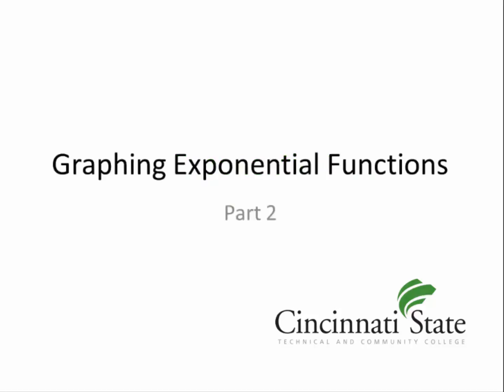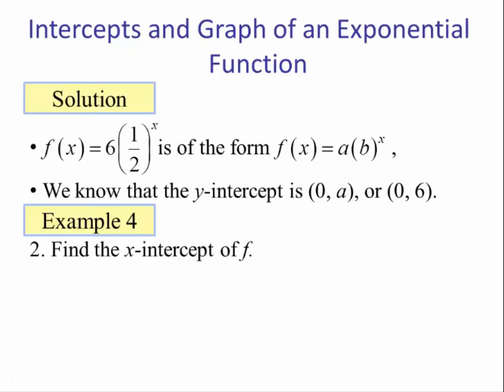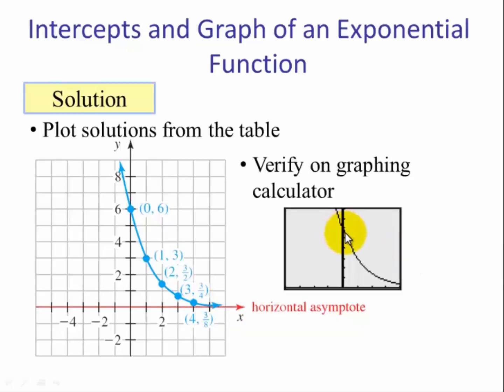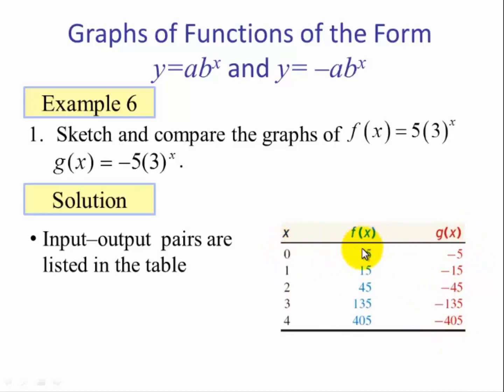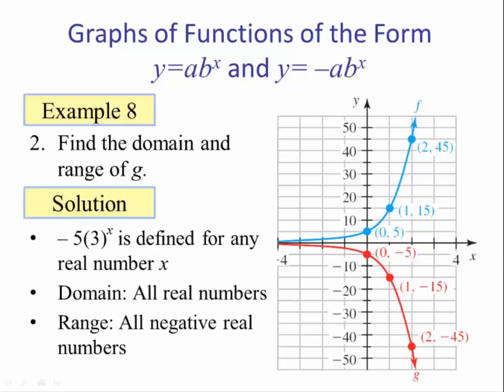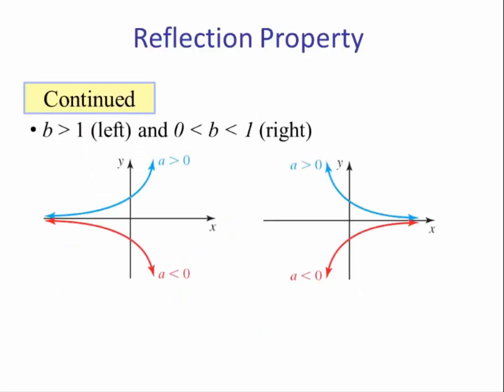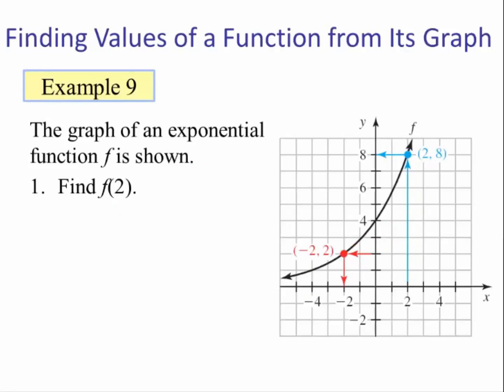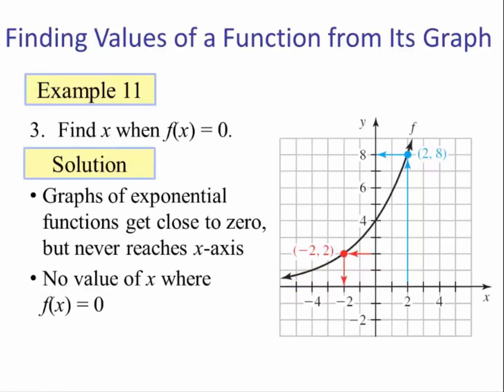Graphing Exponential Functions Part 2